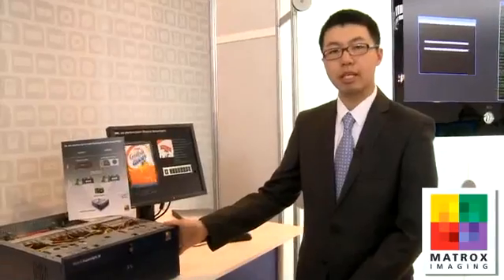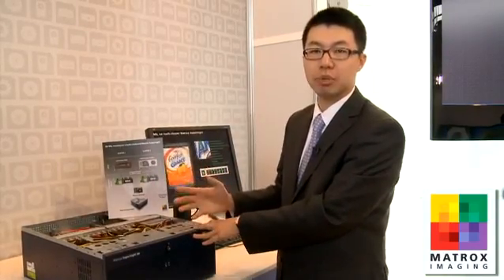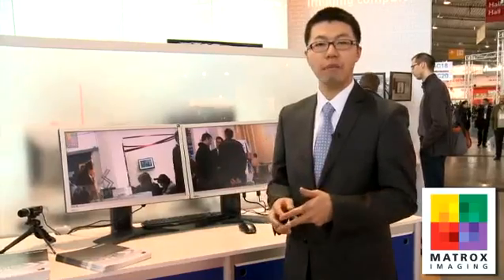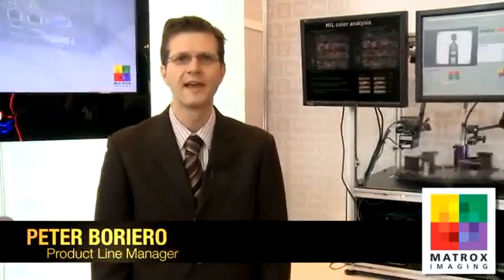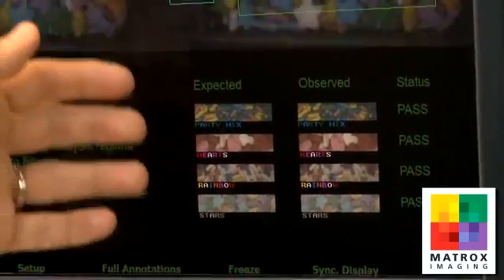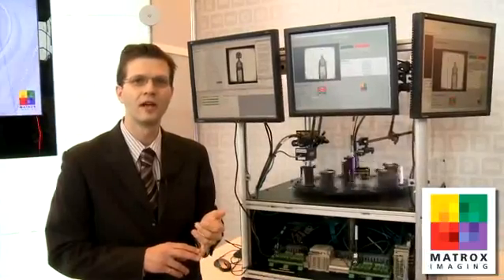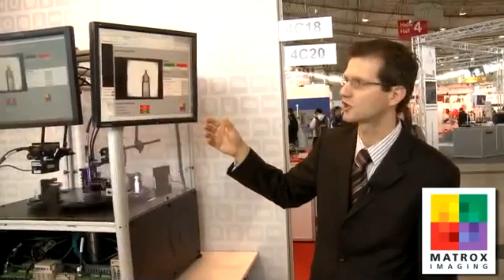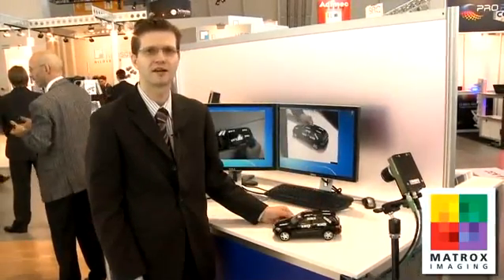Matrox Imaging at VISION 2010 (Stuttgart, Germany, Nov 9-11, 2010)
Matrox Imaging Product Managers demonstrate the Supersight high-performance computing platform and GatorEye GigE Vision camera, as well as Orion HD hardware.